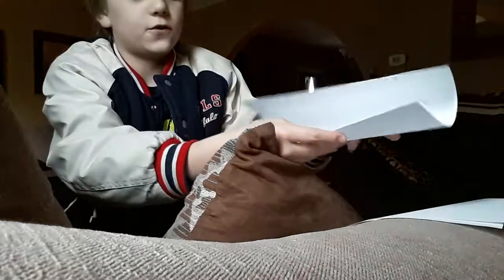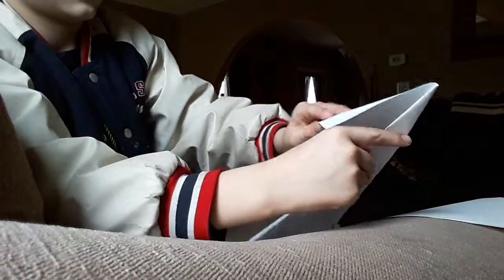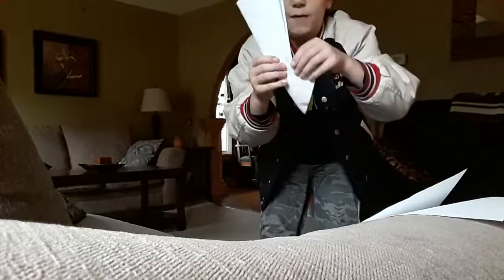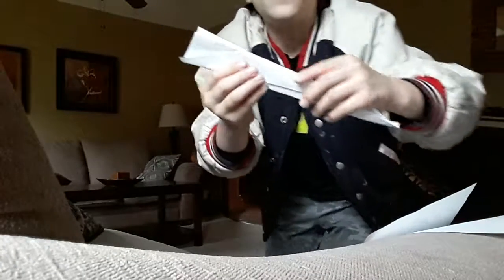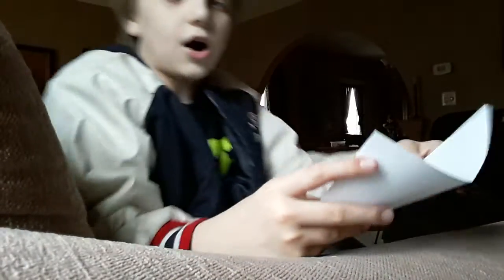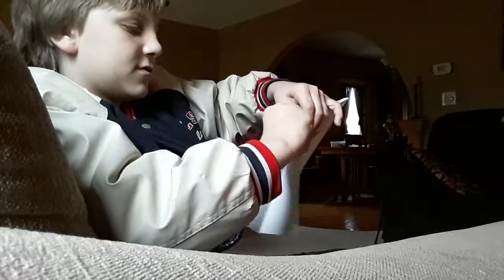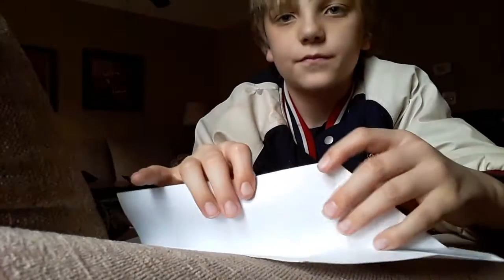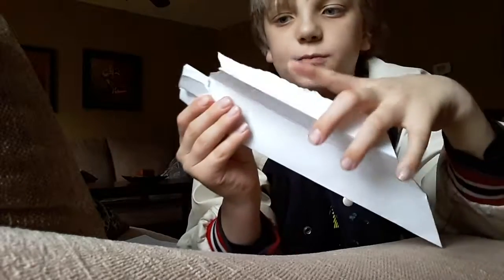How to make the best paper airplane in the world